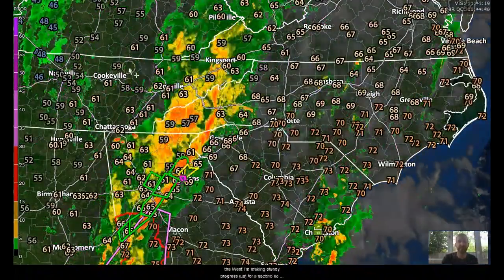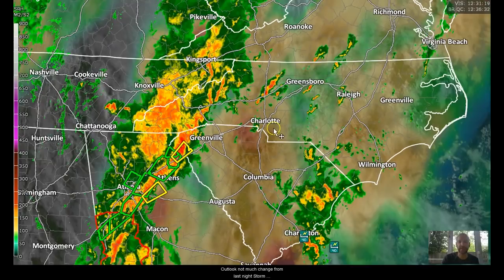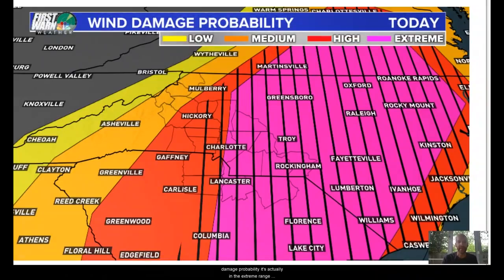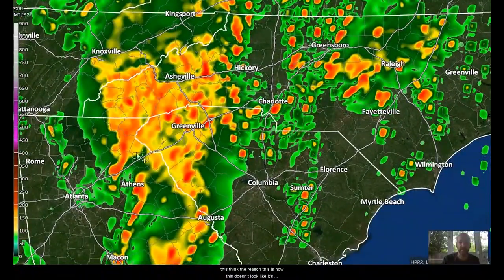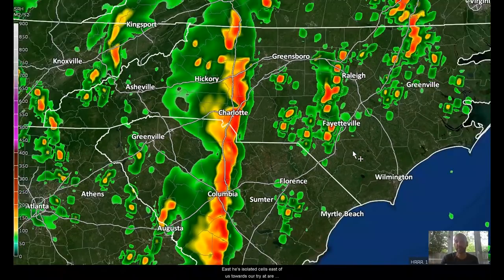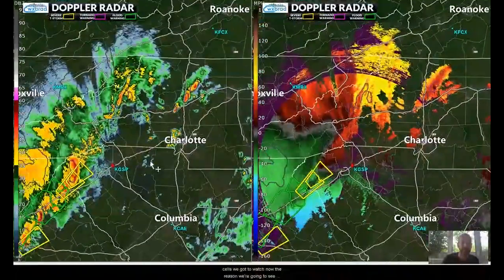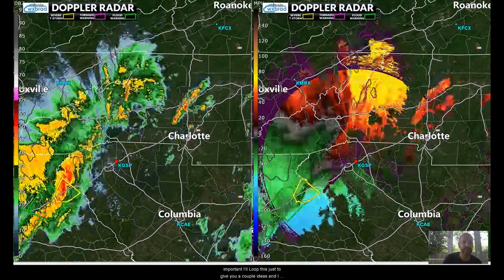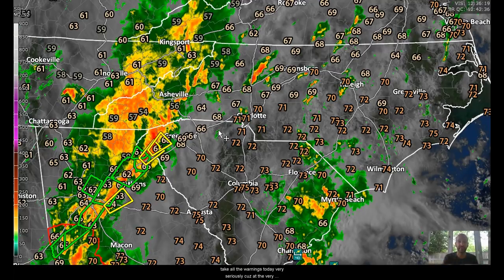10 A.M. FRIDAY SEVERE WEATHER UPDATE: Tornado risk increases in Charlotte area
Areas along I-77 and east of Charlotte are under an extreme risk for damaging winds and a significant threat of tornadoes during Friday's severe weather event.